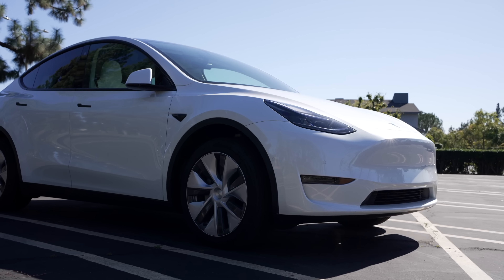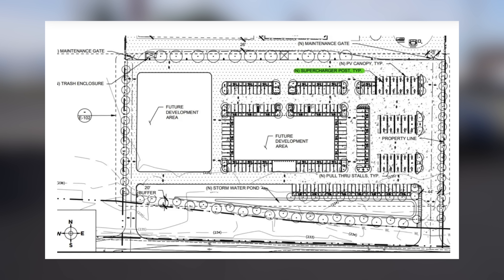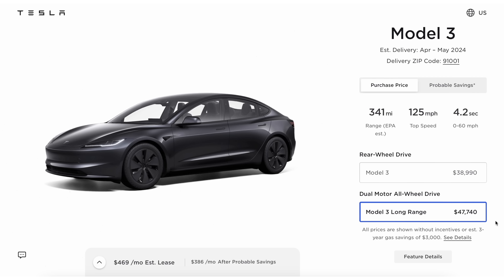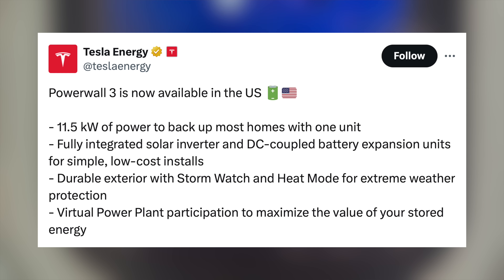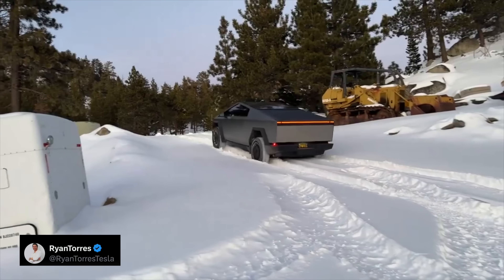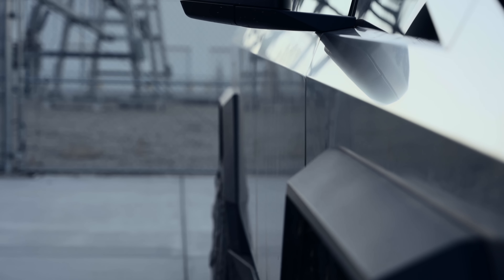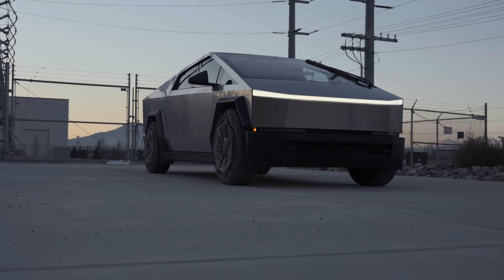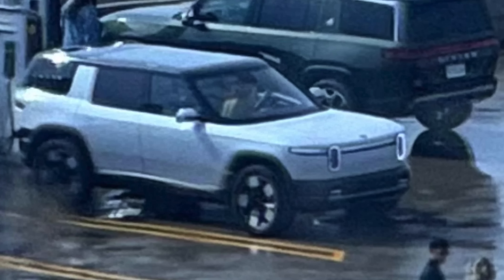Wait To Buy The NEW Tesla | Elon’s Newest Problem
Wait to buy? New Giant Tesla Supercharger, Cybertruck Production Ramping Up, and more!

1. All-Weather Floor Mats

2. Front License Plate Mount - Quick Bandit

3. Screen Protector (Model Y/3)
► Elon Accessories

4. Hills Interior Upgrades - Wood

5. Cyber Backpack

6. Enhance S3XY Buttons

7. Fanttik X8 Apex Tire Inflator

8. Spare Tire for Tesla

9. Tire Air Caps

10. Phone Mount

11. Tablet Mount

12. Fanttik V10

13. Model Y Matchbox

14. Scent Wedge Tesla Air Freshener (Model Y/3)

15. Air Freshener Adapter

16. HEPA Filters

17. Center Console Organizers (Model Y/3)

18. Jowua Console & Dock

19. Jowua Console Bar Hub

20. Front Trunk Organizer (Model Y)

21. Side Door Organizers

22. Side Cubby Storage Bins (Model Y)

23. Samsung T7 SSD

25. Water Bottle Holder

26. Arm Rest Cover

27. Sunglasses Holder

28. CCS Adapter

29. Pedal Covers

30. Pet Cargo Cover

31. Cleaning Products

Tesla
Tesla News
Tesla Updates
Tesla Rumors
Tesla Leaks
New Tesla
Tesla Details
Cybertruck Paint
Model Y Mini
New Tesla
Project Highland Tesla
EV Battery
EV Batteries
Tesla Batteries
2024 Model 3
2024 Model Y
New Model Y
Model 2
25000 Tesla
Cyber robotaxi